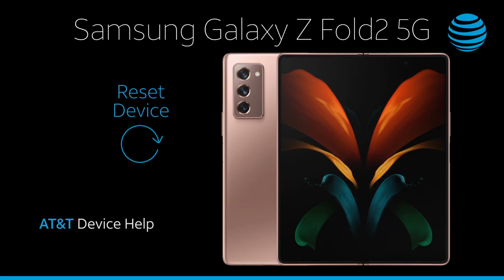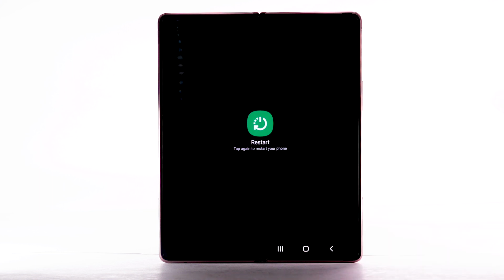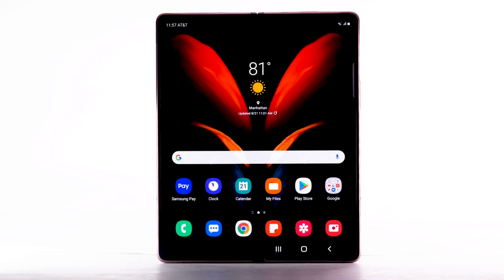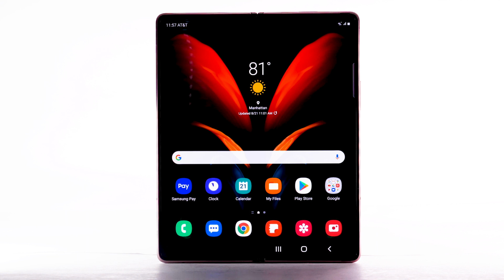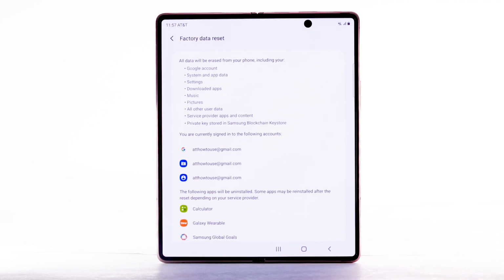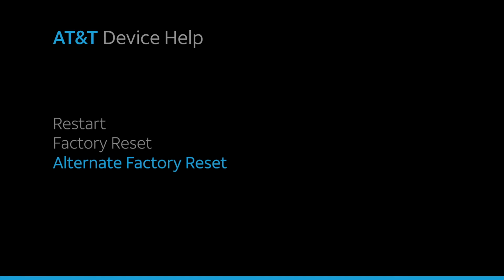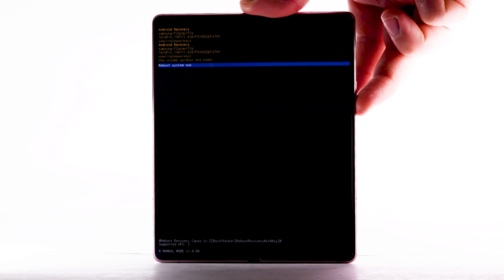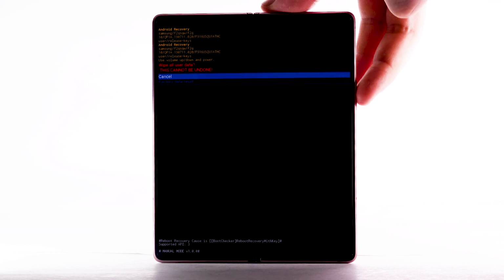Learn How to Reset device on Your Samsung Galaxy Z Fold2 5G | AT&T Wireless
Learn How to soft Reset on the Samsung Galaxy Z Fold2 5G.

Reset Device:
Restart.
try performing a Device Restart.
Press and hold the
Volume Down and Side buttons.
Select "Restart",
select "Restart" to confirm.
Factory Reset.
It will permanently erase
all personal data, preferences,
settings and content
that is saved to the device.
It is recommended that you
backup important data
before proceeding.
The device must also be charged
to at least 30%
to perform a factory data reset.
From the Home Screen,
swipe down
from the Notification Bar,
"General management",
select "Reset".
Select "Factory data reset",
scroll to and select "Reset".
Select "Delete all".
If unable to perform the
Standard Master Reset
using the previous steps,
try the alternate method by
first powering the device off.
With your device powered off,
press and hold the Side
and Volume Up buttons
until the device turns on.
When the Android Recovery
Screen appears,
press the Volume Down button
until "Wipe data/factory reset"
is highlighted,
and then press the
Side button to select.
Press the Volume Down button to
highlight "Factory/data reset",
and then press the Side button
to begin the reset process.
When the Android Recovery Screen
displays again,
ensure that "Reboot system now"
is highlighted,
then press the Side button
to select.
♪AT&T jingle♪